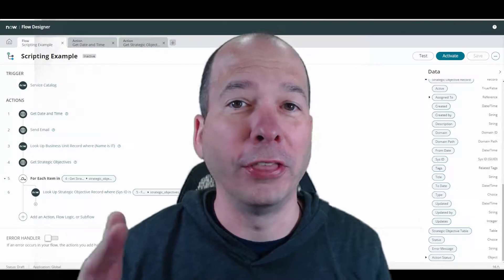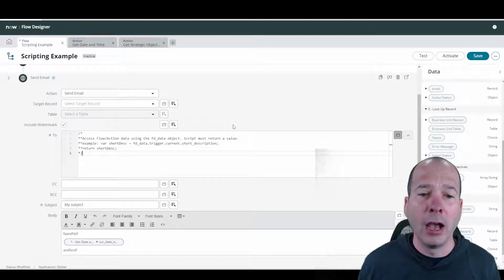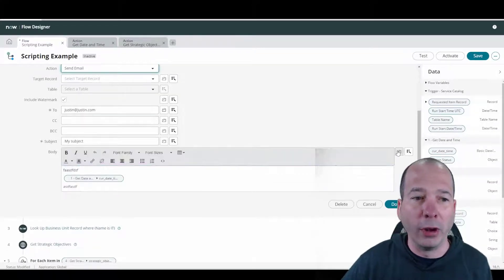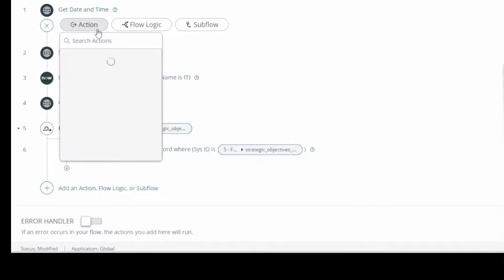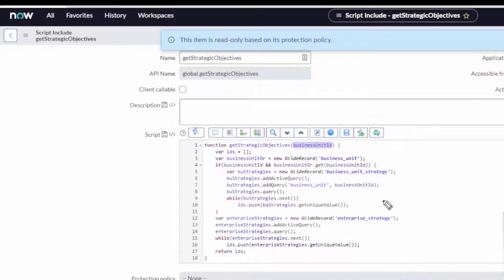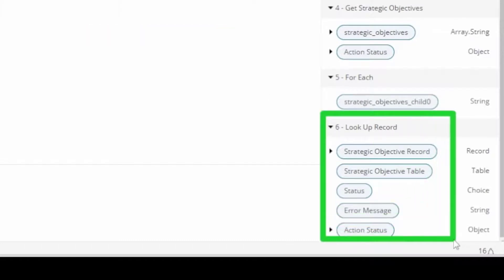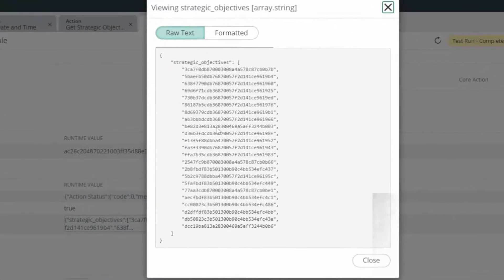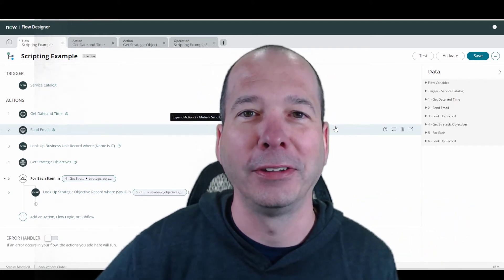Script in Flow Designer, LIKE A BOSS!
I love using Flow Designer to get work done and in this video I show you how you can still write your scripts in Flow Designer and make those scripts reusable and shareable for others in your platform that are using Flow Designer. From getting the current date and time to calling a method within a script include, Flow Designer workflows and actions can get it all done!